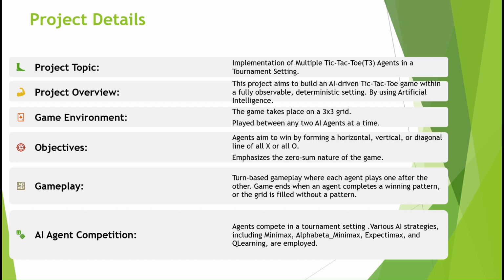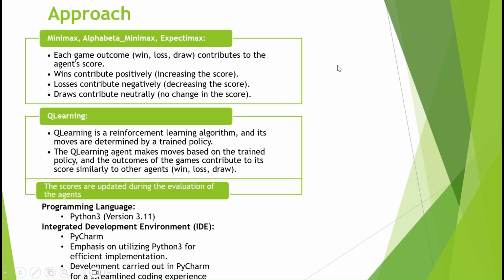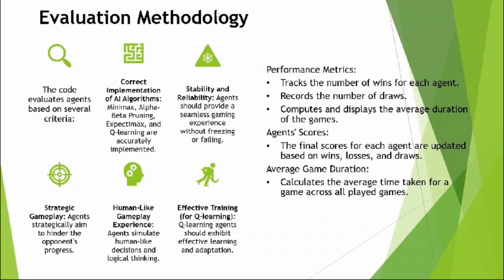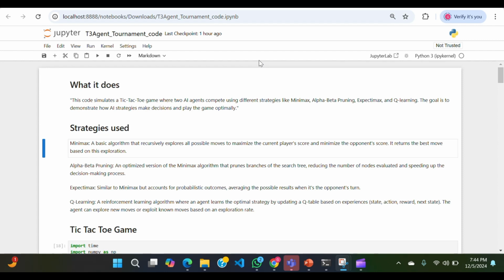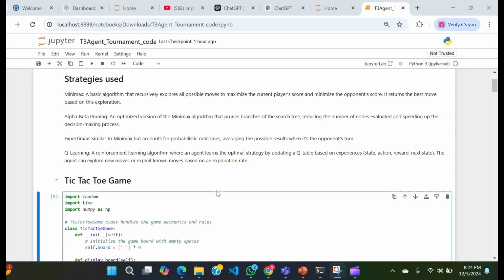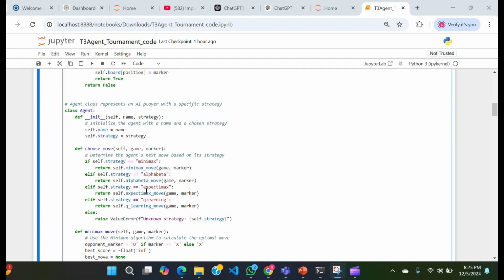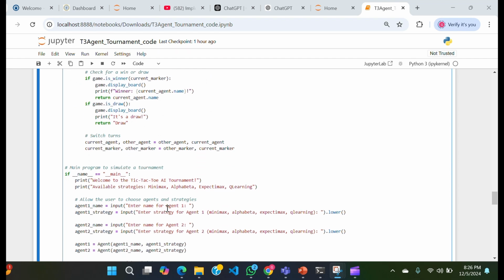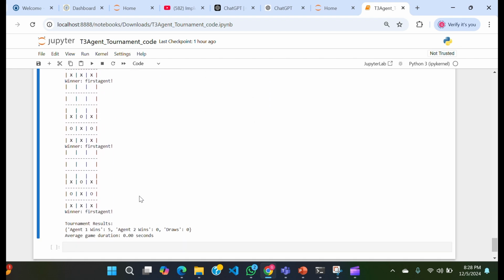T3 Agent project Team MSN